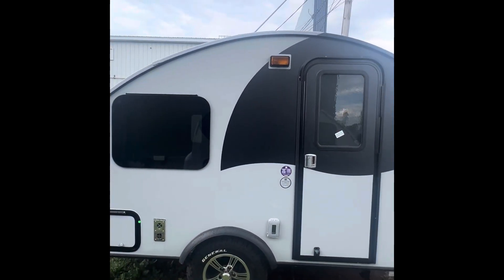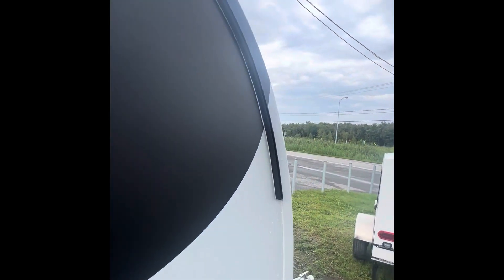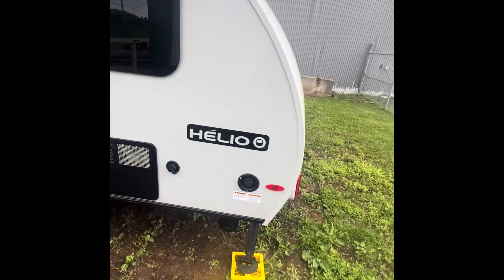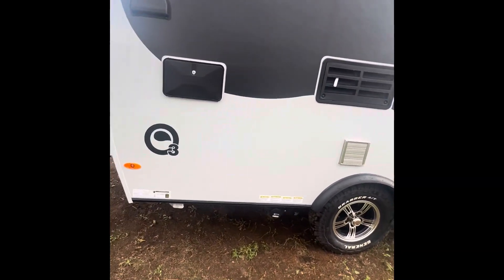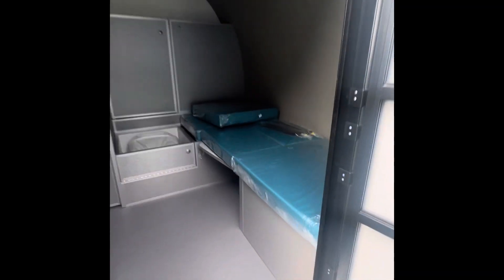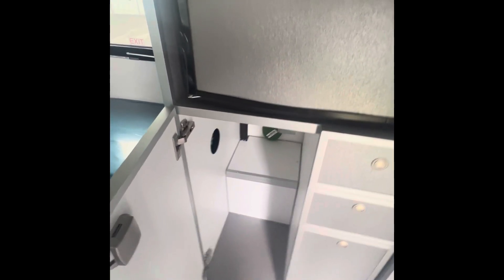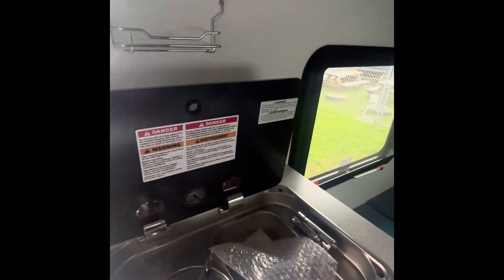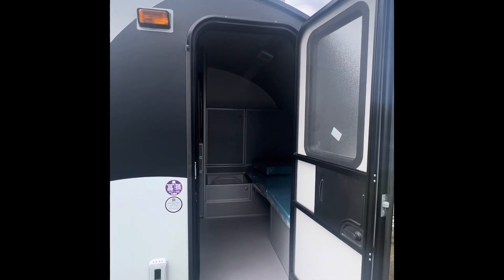Helio O3 walk around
A walk around of a 2023 Helio O3